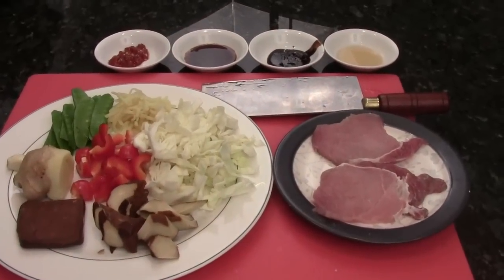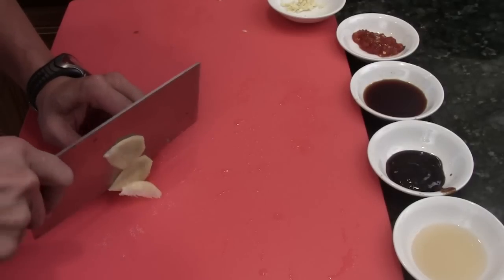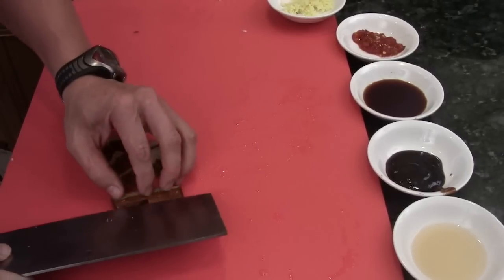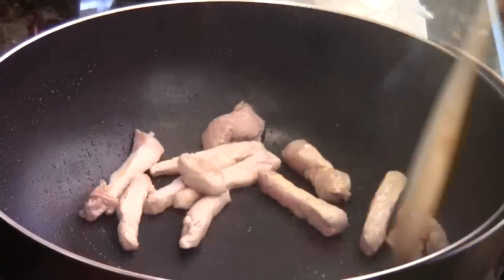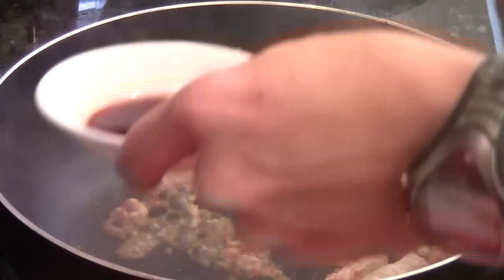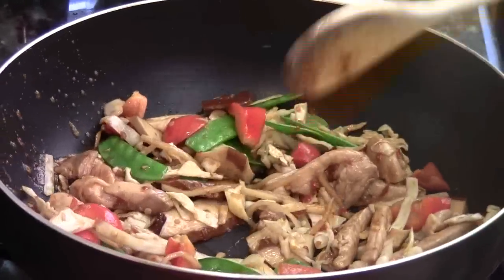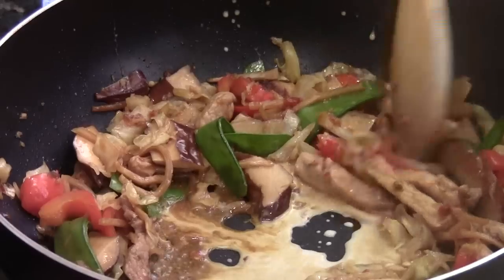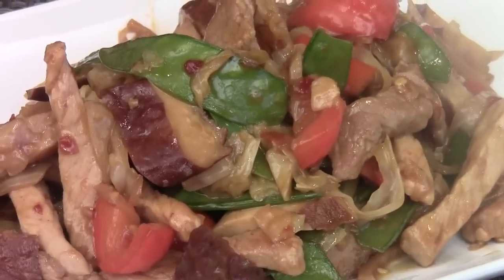How to make twice cooked pork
1/2 pound of pork chop or pork loin, 1 cup of cabbage, 1/2 cup of bamboo shoots, 1/2 cup of red peppers, 1/2 cup of snow peas, 1/2 cup of dry tofu, 2 tsp of ginger, 2 tsp of garlic, 2 tbs of hoisen sauce, 2 tsp of cooking wine, 1-2 tbs of soy, 1/3 tsp of seasame oil, 1-2 oz of water, 2 tsp of cornstarch mixed with 2 oz of water.